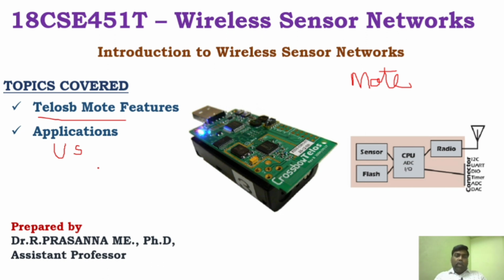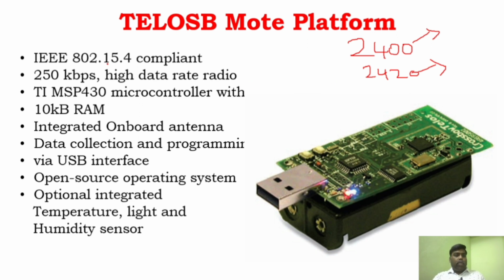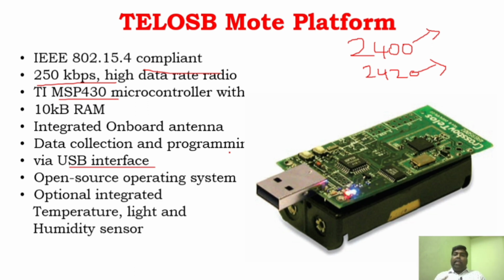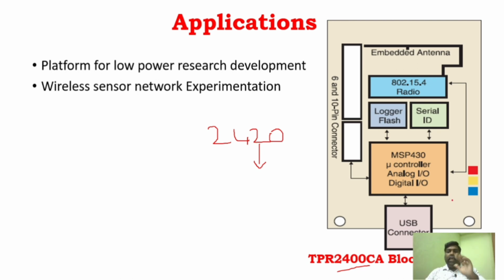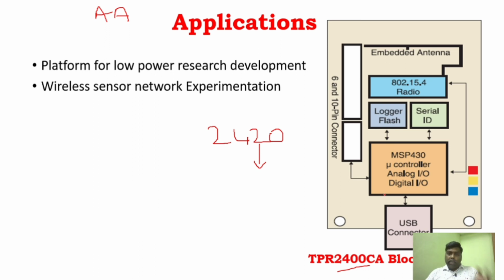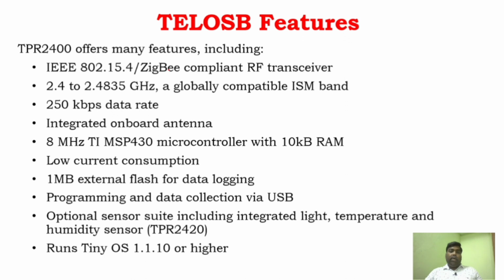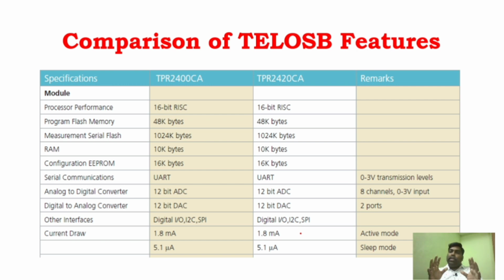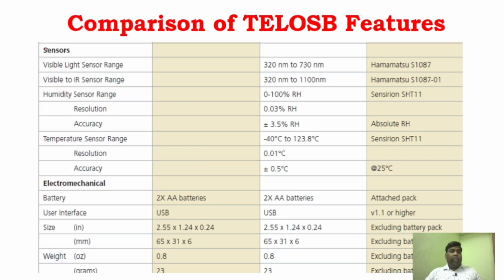Telosb Mote Features - Wireless Sensor Networks